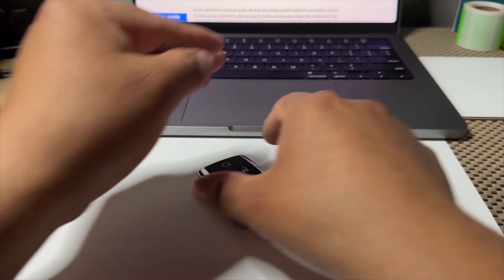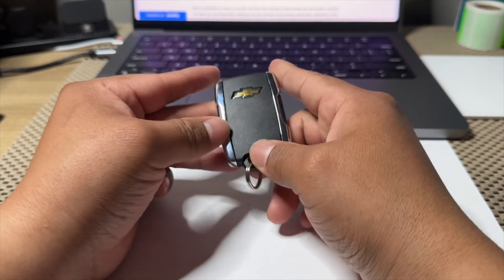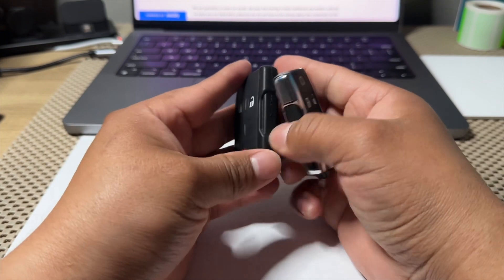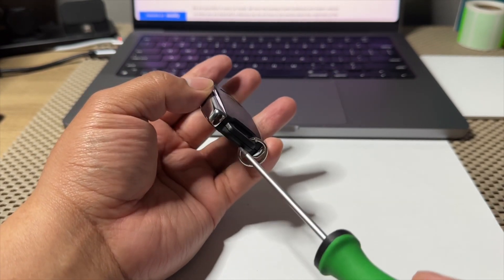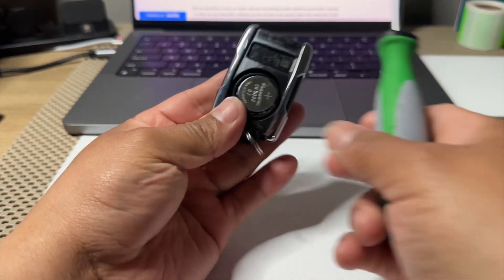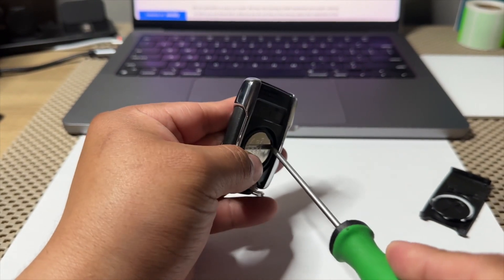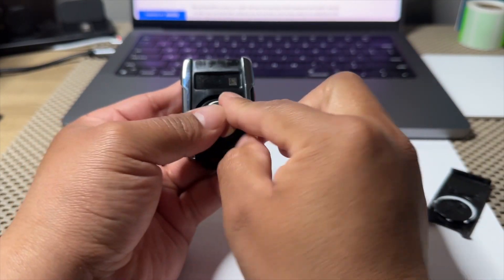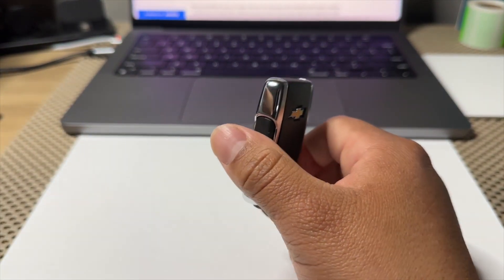How to replace the battery on a GM remote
The GM remote battery “CR2032”

Battery CR2032
Battery CR2032
Battery CR2032
Vantrue S1 4K Dual Dash Cam Built in GPS, Front and Rear Dual 1080P Dash Camera with 24 Hours Parking Mode.
SanDisk 128GB Ultra MicroSDXC UHS-I Memory Card with Adapter
back pack I use for my programmer.
another small back pack that can be useful.
this is where I keep my small battery tester or my machine for cloning stuff.
this is the one I use for my try metal keys.
the snow kit, good for emergency.
the winter hat.
the globes
my soldering machine that comes with the heat blower to do eeprom works.
5X Magnifying Glass with Light and Stand, KIRKAS 2-in-1.
Autel MaxiIM IM608 PRO: 2023 Top Car IMMO & Key Fob Programming Tool, [2-Year Free Update, Value $1790], Newest XP400 PRO, APB112, GBOX2, Advanced ECU Coding, Bidirectional Active Test, 38+ Services
Autel IM608 Pro Key Programmer with $1316 Tool Kit, 2 Years Free Update, 2022 Upgraded of IM608/IM508, [with XP400Pro, IMKPA Kit, G-BOX2 & APB112], ECU Coding, Bi-Directional Scanner with 36 Services